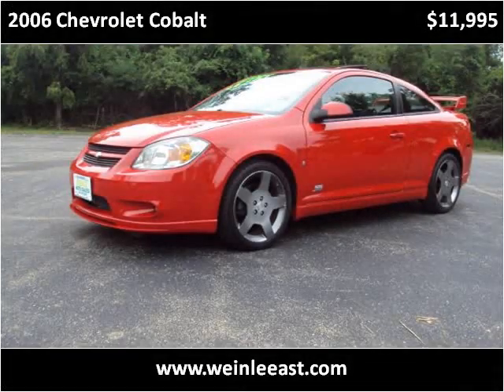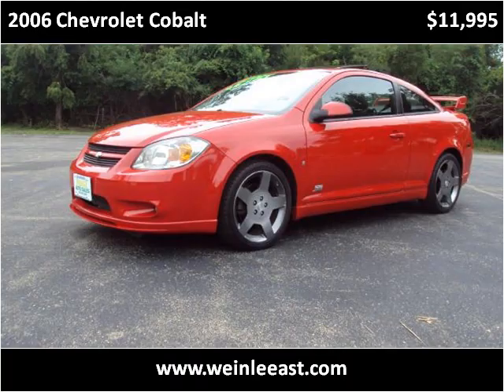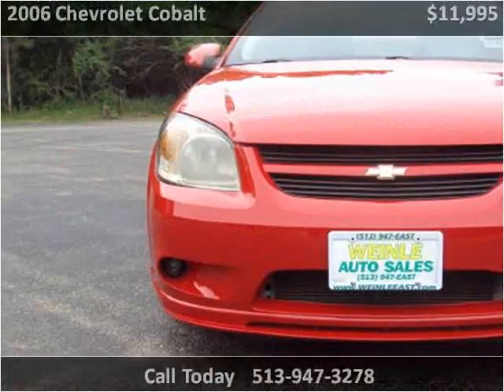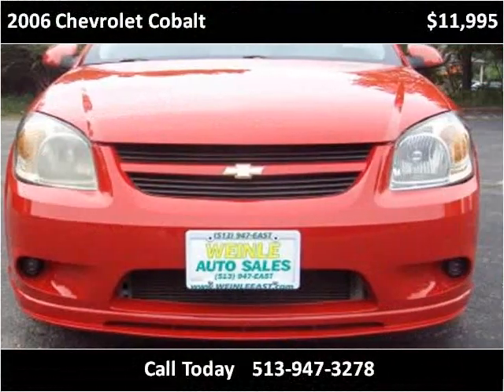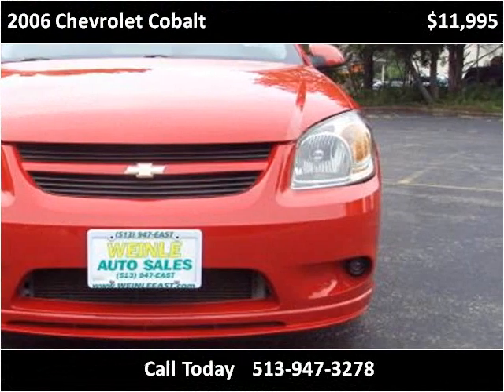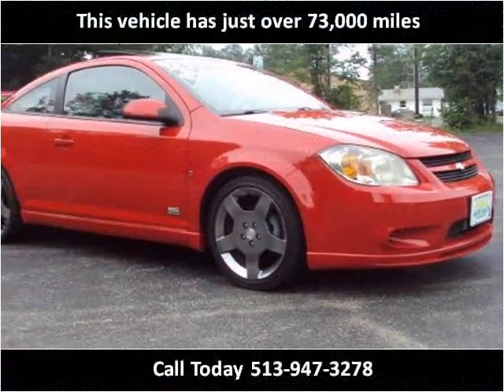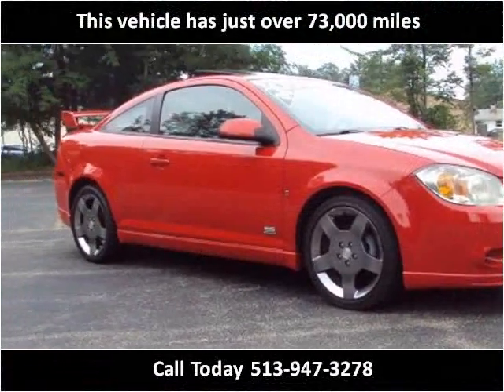2006 Chevrolet Cobalt Used Cars Cincinnati OH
This 2006 Chevrolet Cobalt is available from Weinle Auto Sales East.